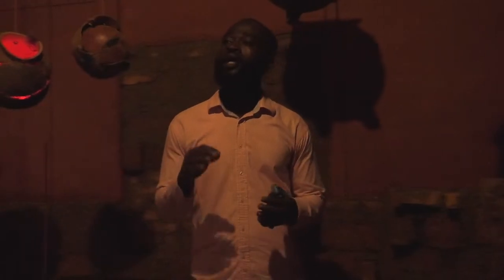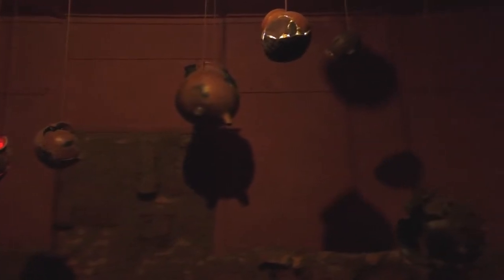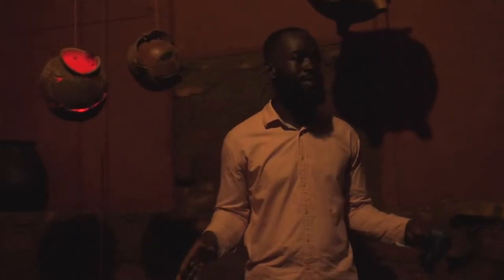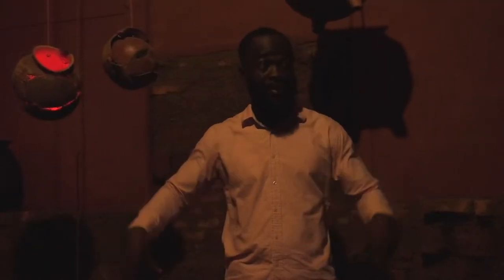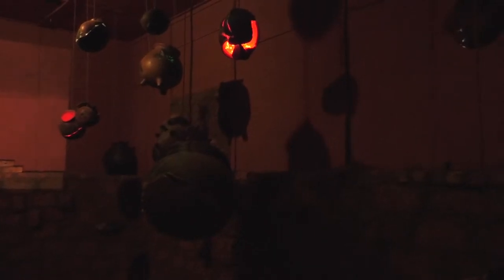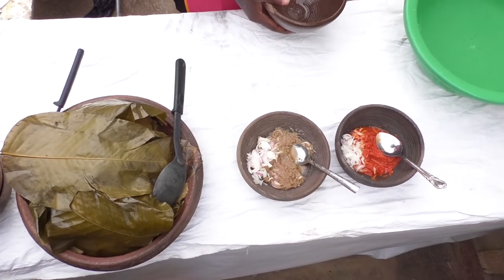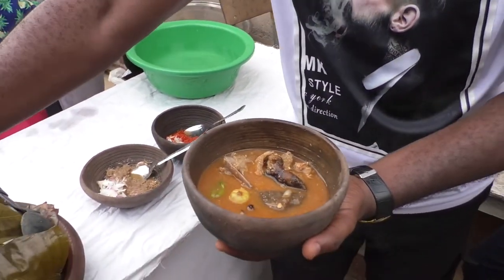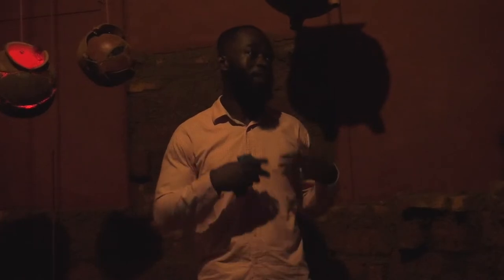"Light Soup" (2021), an immersive art installation.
The installation is made up of collected pottery objects from some regions in Ghana combined with earth, light, sound, and video.

Artist bio:
Frederick Ebenezer Okai (b. 1986), is an artist based in Kumasi, Accra and Sunyani, Ghana. His interest in earthly materials, largely clay, as core fabric extends to the immense possibilities the material offers in terms of plasticity and how its usage is susceptible to temporality and permanence simultaneously. He pursues the material culture of pottery in Ghanaian cultures, researching ways it knits into the complex lives of humans. His practice is greatly influenced by the emancipatory teachings of artist and pedagogue karȋ’kạchä seid’ou at the Department of Painting and Sculpture, KNUST – Ghana. He is a lecturer at the Department of Visual and Industrial Art, Sunyani Technical University and a member of blaxTARLINES -- project space for contemporary art, KNUST, Kumasi.

Artist Statement:
Like play like play we dey make art. We dey roam, we dey do investigation through dialogues and observations. We dey collect objects so say we go fi reimagine am. We dey follow minute details as we trail in the shadows of a search, seeking the momentary spikes the search reveals. The journey generates diverse art forms. Like play like play, all be the art.

In this exhibition I seek to set the terms of role play, like a writer to my own novel where I cast my audience as both actors and spectators; the former in the form of hanging pots within the installation and the latter as general public.

The exhibition title, 'Light Soup', is in this case, a stylistic abstraction of the Ghanaian soup delicacy that is metaphorically offered to visiting viewers as they are ushered into a space of pluralistic art experiences. The architectural formation within the installation emanates from my encounters with spaces as I journeyed through the North and South of Ghana in search of indigenous pottery styles pushed into the margins of formal or mainstream aesthetics. The conversations, pictorial evidence, and demonstrations offered to me with warmth by honorific artists I have met in my journeys is staged in this exhibition. The pottery objects found in this exhibition were made by women of diverse social, ethnic and cultural backgrounds. The pottery objects within the installation possess a descriptive persona constituting neck, body, and foot and the introduction of led lights inside the reconstructed pots are suggestive of initiating an internal being, a soul. The intention of the artist to the viewers experiencing this part of the installation is for them to dive into the surgical process of an inner self or not.

Frederick Ebenezer Okai, Light Soup, solo exhibition, Old Tech Sec, KNUST campus, 2021.

'Light Soup' is an immersive art installation that explores the engagement between objects and spaces. The installation is made up of collected pottery objects from some regions in Ghana combined with earth, light, sound, and video.